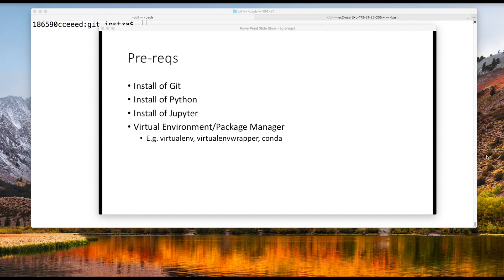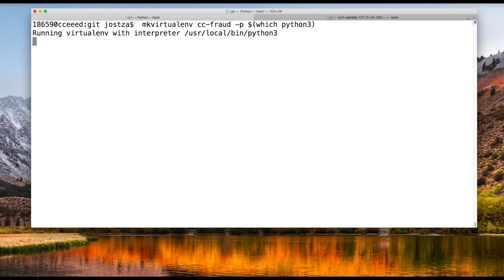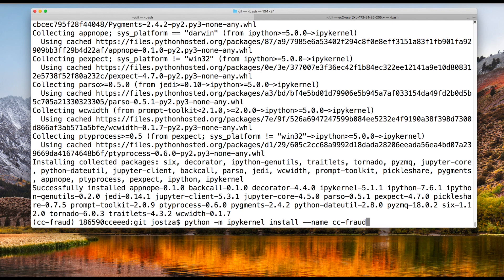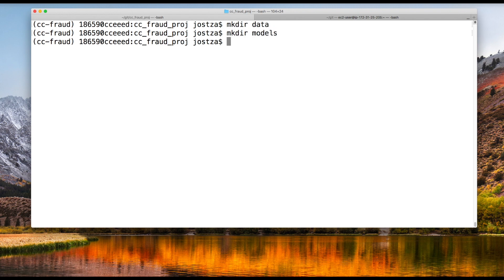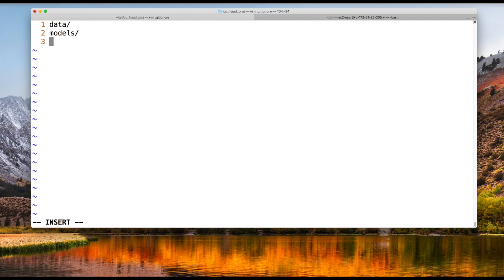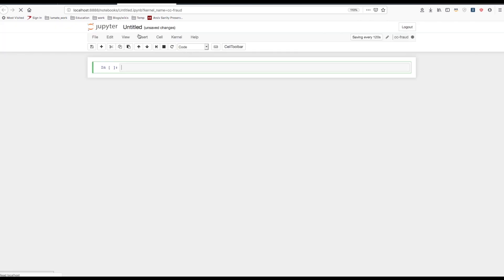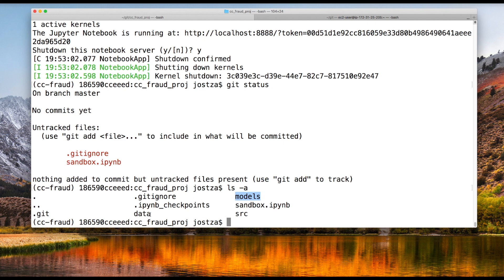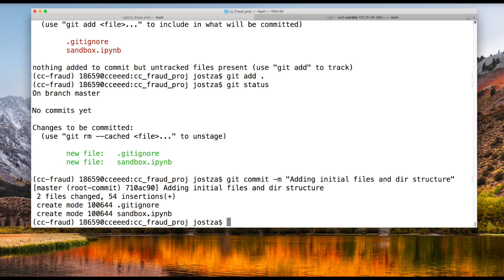How to Create a new Python ML Project (Screencast)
This video is a quick walk-thru of how to setup a new Python Machine Learning project.  This includes creating a new virtual environment and a new git repository with a sane directory structure for maintaining a clean project layout.

*Thumbnail icon created by Juan Pablo Brava from Noun Project